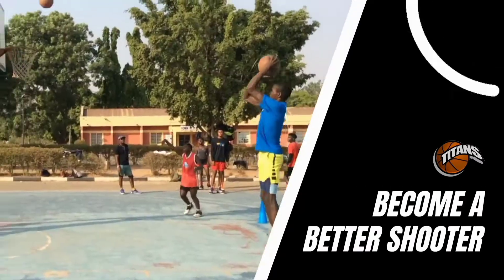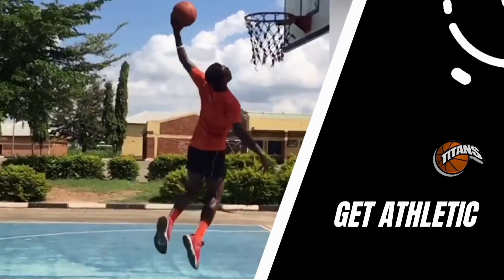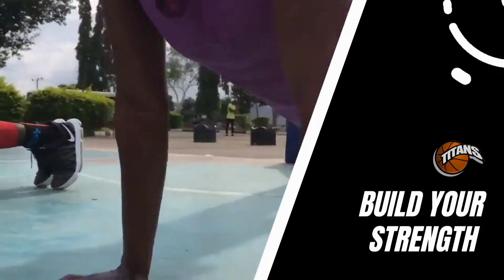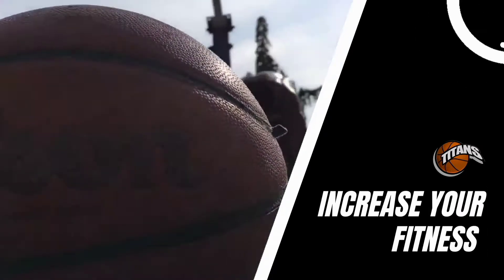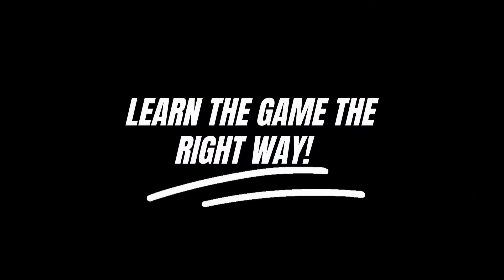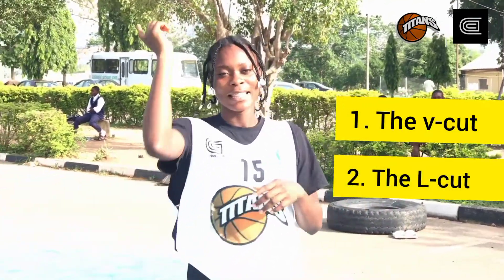OWN YOUR GAME: 3 basic types of cut in basketball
Our athlete, Victoria Abasiama shows 3 important cuts to help you score more bucket without using any set plays.

This video is coordinated and filmed by athletes of Titans Basketball Academy.